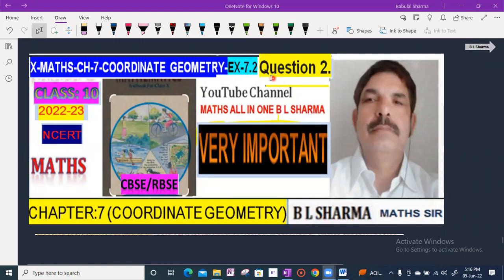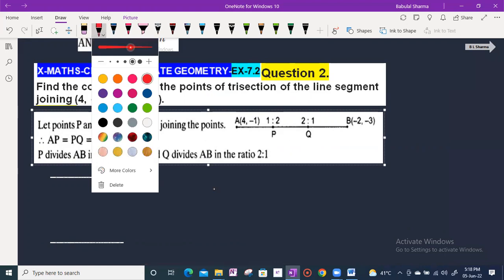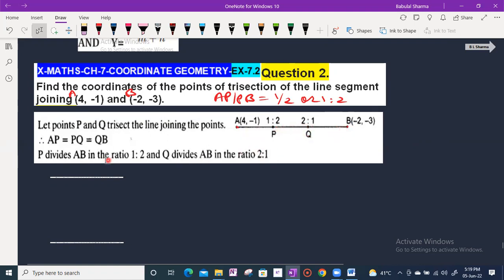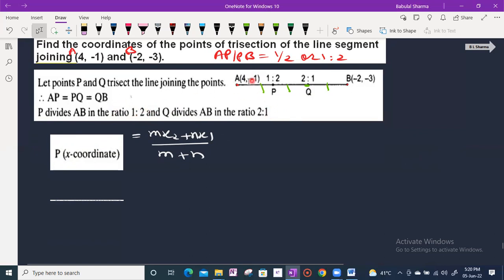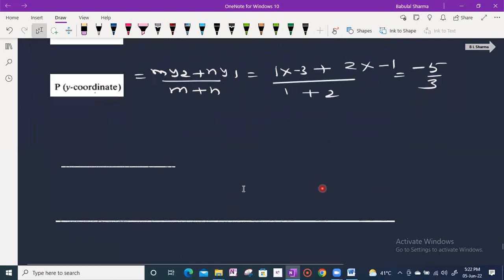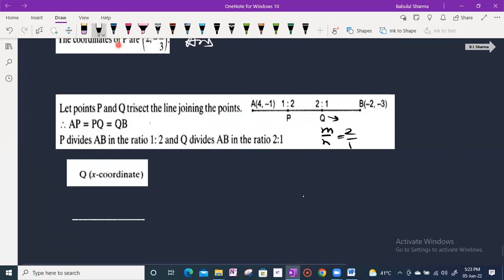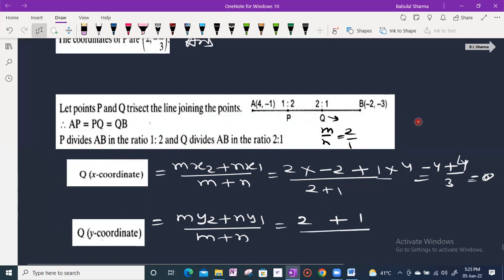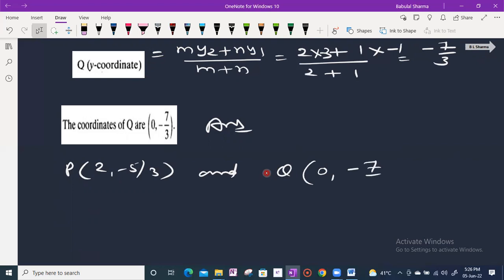Class 10 Mathematics Chapter 7 Co-ordinates Geometry NCERT Exercise 7.2 Q2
.EXPLAINED HOW TO USE SECTION FORMULA IN A VERY SIMPLE WAY.PLESE WATCH ALL THE VIDEOS IN SERIAL ORDER TO UNDERSTAND THE CHAPTER CLEARLY.